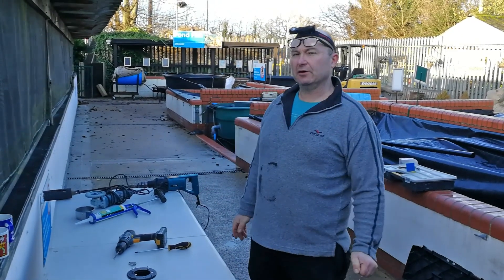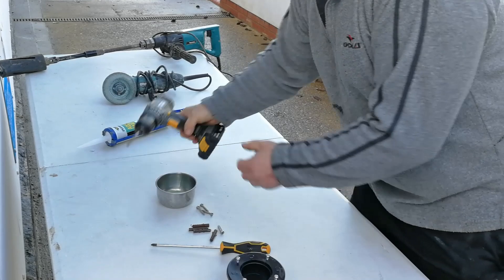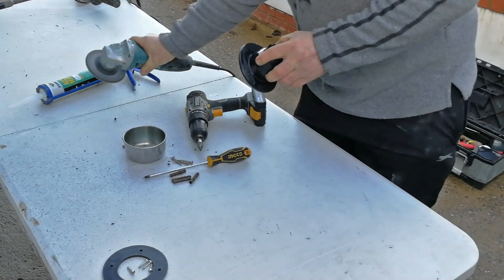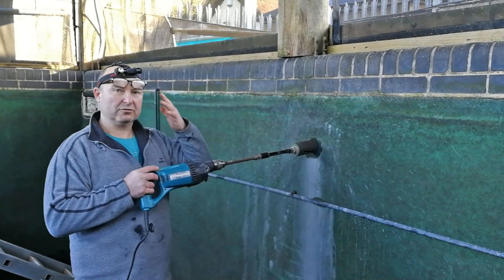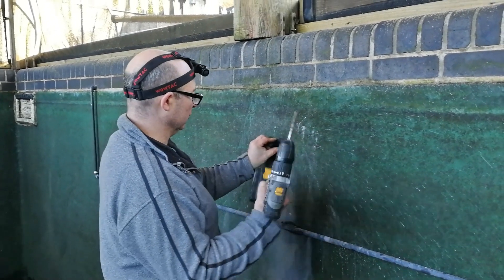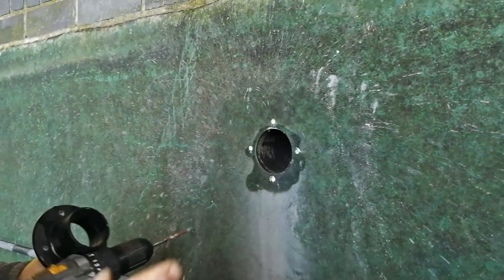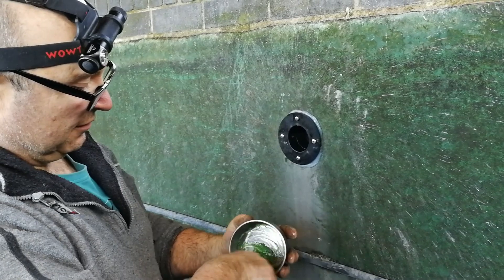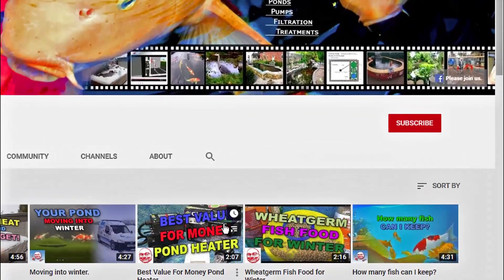Retrofit pond return.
Easy way to retro fit a pump return to a concrete pond.  Let me show you how to fit a tank connector into a fibreglass pond. This simple method is what I recommend.